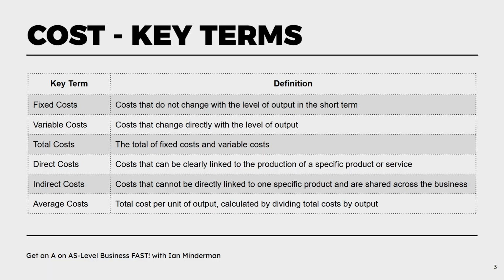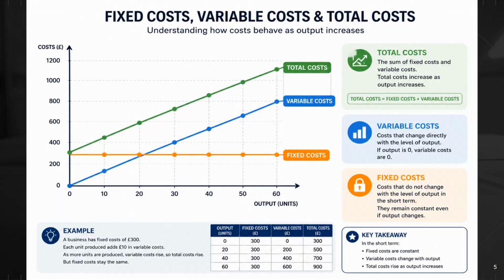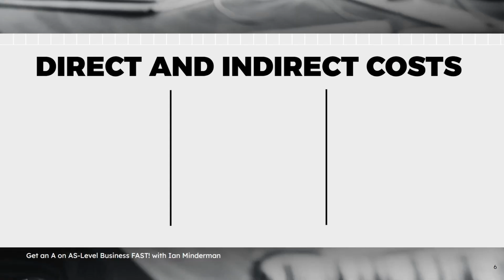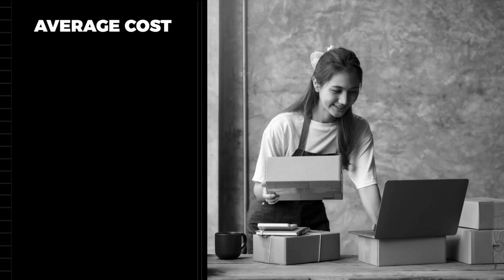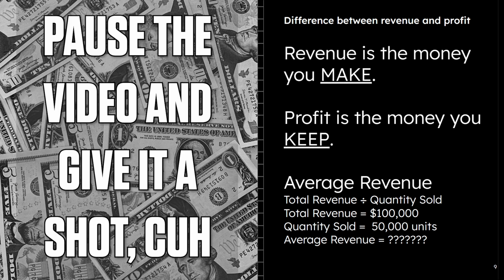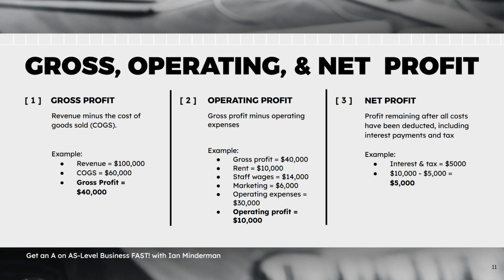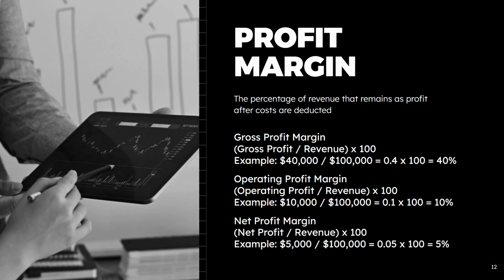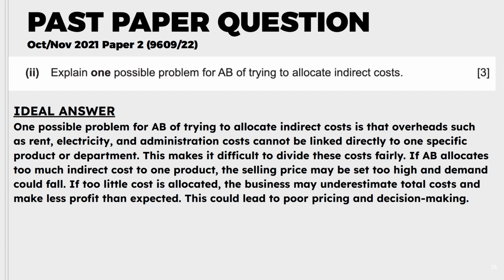Everything you need to get an A on the AS-Level Business exam | Get an A on AS-Level Business FAST!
This is lesson three in the course, Get an A on AS-Level Business FAST!

In this lesson, we take a look at the most common concepts revolving around cost, revenue, and profit that appear on the Cambridge AS-Level Business exam.

00:00 Introduction
00:19 Cost
00:33 Fixed, variable, & total costs
04:04 Direct & indirect costs
05:50 Average cost
06:40 Revenue
07:00 Difference between revenue and profit
07:30 Average revenue
08:06 Profit
08:48 Gross, operating, & net profit
10:06 Profit margin
11:57 Past paper questions
13:50 Conclusion